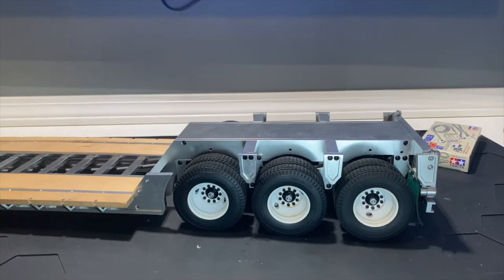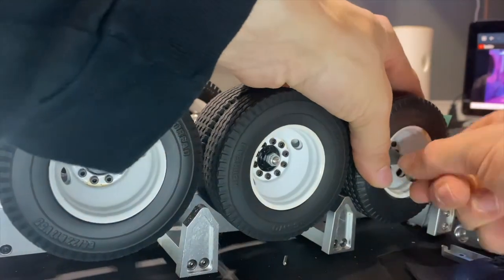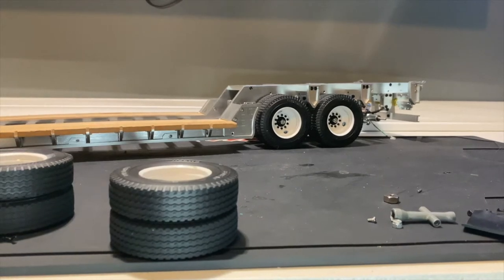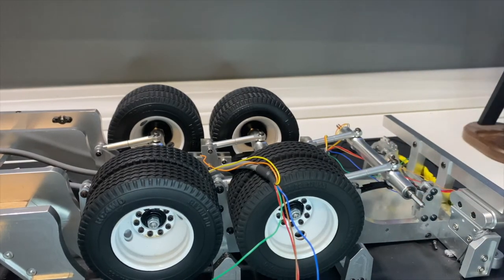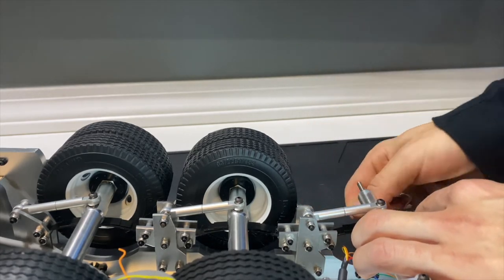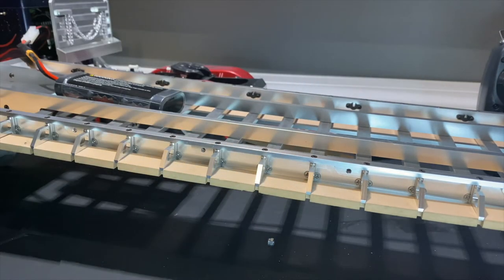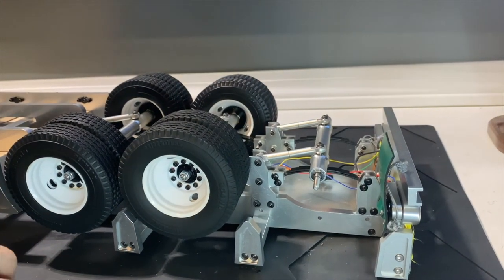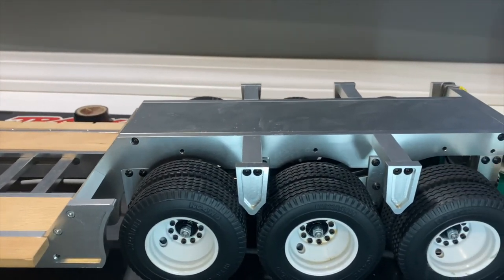1/14 RC4WD Lowboy Trailer How To Install Lights With 1/14 Tamiya Grand Hauler Optimus Prime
The Earth Dozer DXR2 is an amazing marvel in engineering and function. It offers remarkable adjustments to the bucket to allow for those demanding jobs. In case you have some hard pack that needs work, the rear ripper will shred though anything in its path. This Dozer is ready to do work and comes fully assembled.

Alloy Zinc and Alloy Aluminum Casting (except Track and Hydraulic Pump)
Weld Steel Bucket
9 Channel 2.4GHZ Radio
Heavy Duty Hoses (OD 3.2mm Nylon, ID 2.2mm)
Main Heavy Duty Hoses (OD 4mm Nylon, ID 2.5mm)
Optimized Steel Hydraulic System
Reliable Hydraulic Valve and Adjustable Pump
Brushless Hydraulic System
Full Metal Scale
All Terrain Metal Crawler
540 Brushed Monster Torque Motor
Full Metal Transmission (1:256 Gear Ratio)
Run Time is: 38 Minutes (5300mAh Battery)
Chrome Steel Oil Pump (47.5mm x 35mm x 36mm)
Bucket Capacity: 494949 mm_
Maximum Bucket Force (Down): 76kg / 167pounds
Maximum Bucket Force (Up): 50kg / 110pounds
Maximum Bucket Force (Thrust): 50kg / 110pounds
Driving Speed: 408 Meter Per hour
Scale: 1:14
Length: 27in / 685mm
Width: 13.8in / 351mm
Height: 12.7in / 323mm
Bucket Height: 6.87in / 174.6mm
Maximum Bucket Up and Down Angle: 29 degrees
Maximum Bucket Tilt Angle (Left and Right): 9 degrees
Maximum Ripper Depth of the Ground: 1.97in / 50mm
Total Mass Load: 37kg / 82LBs
Operating Oil Pressure: 25Bar, 362.5psi
Dead Weight: 26kg / 57LBs
Manufactured by JDCustoms

Grand hauler

The Grand Hauler resembles a classic customized american tractor truck. The included 540 motor drives a 3-speed transmission, which has no problem turning the dual rear axles. Leaf spring and shocks keep the axles suspended to the metal C-Channel ladder frame, which keeps the power to the pavement.

This customized beauty, sports some new hardware.

Front Bumper
Grille
Visor
Stretched Chassis
Side Steps
Rear Fenders
Rear Bumper
Driver figure
Custom fat exhaust stacks
And more...
Whether by itself or coupled to an optional trailer, the Grand Hauler is sure to turn heads.